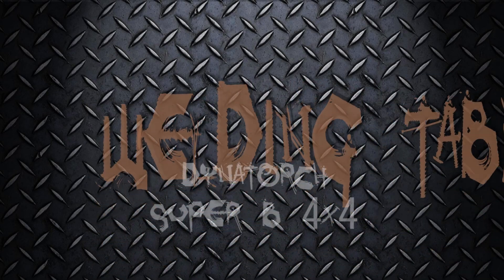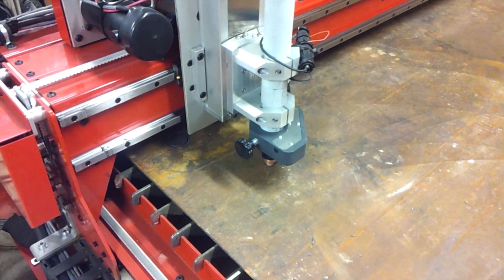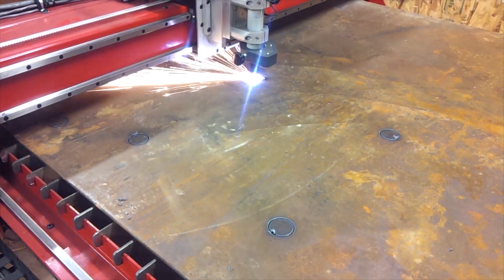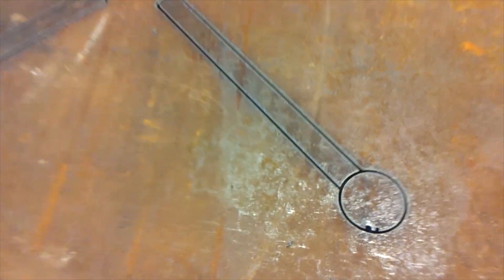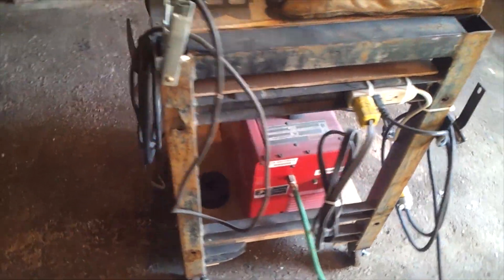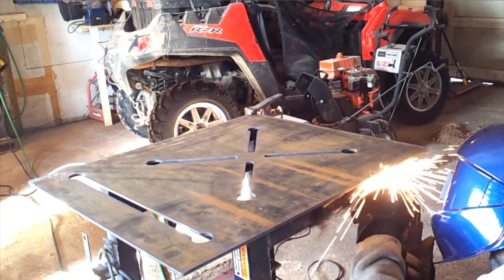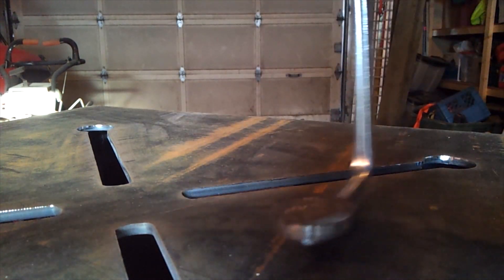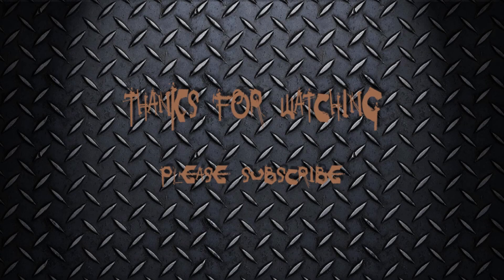CNC Plasma Table - Dynatorch Super B 4 x 4 Welding Table Project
Dynatorch Super B 4 x 4, Welding Table Project. A short video showing
the making of a simple welding table for less than $50 + the frame.
Useful for people with a small workshop or garage.

Here is a link to the table top DXF design file